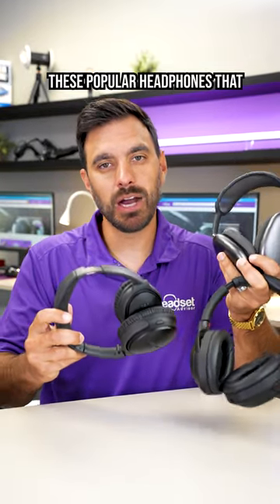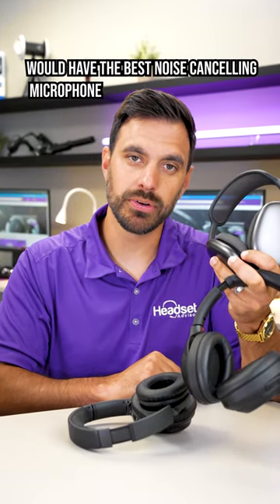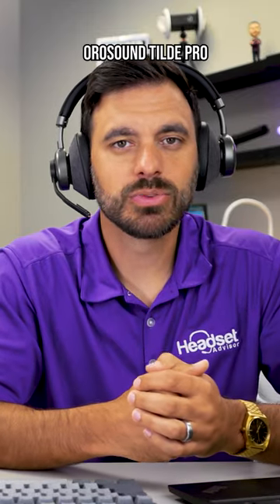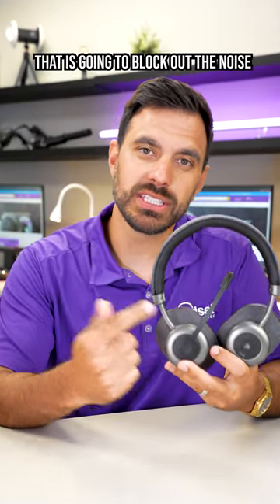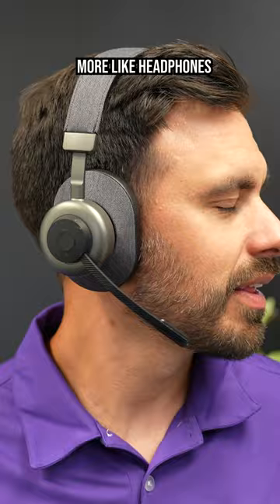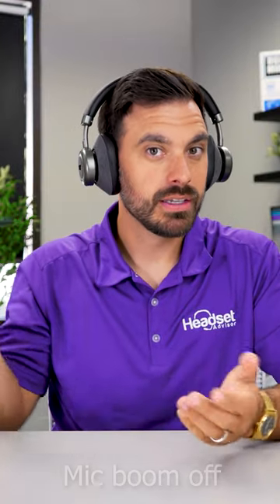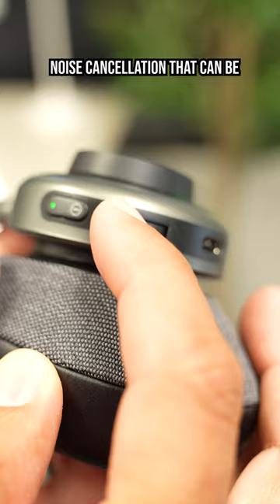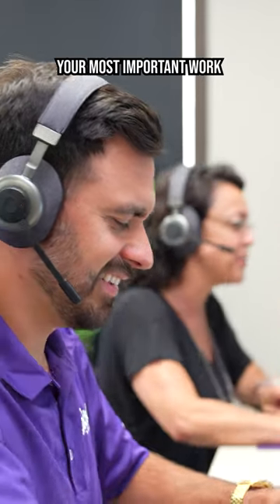BEST Headphones With a Mic. PERIOD.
Struggling with phone calls on your Airpod Max, Sony XM4, or Bose Quiet Comfort 45? Dive into our review and comparison of the best headphones with mic for phone calls in 2023, featuring the French-manufactured Orosound Tilde Pro.

We explore how the Orosound Tilde Pro sets a new bar with its unique design, removable magnetic noise-cancelling microphone boom, customizable ear cushions, and top-notch ANC features. We also put these headphones to the ultimate test, comparing their microphone and noise cancellation capabilities with popular competitors.